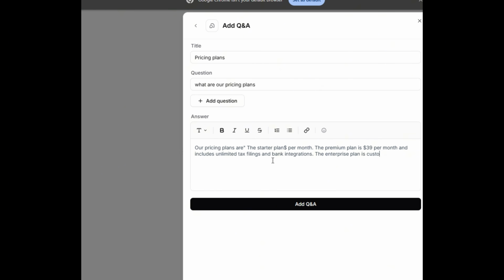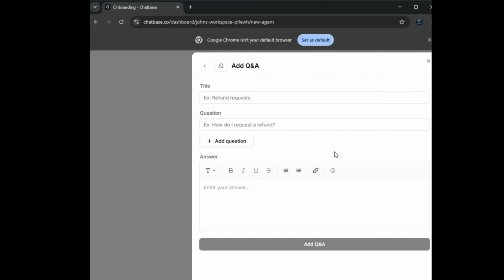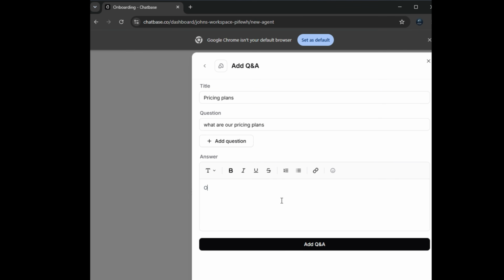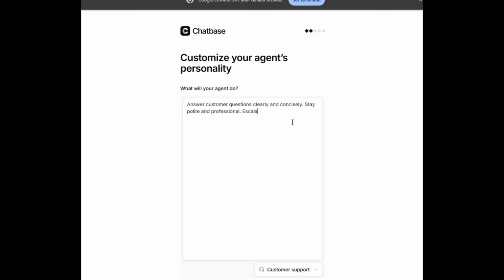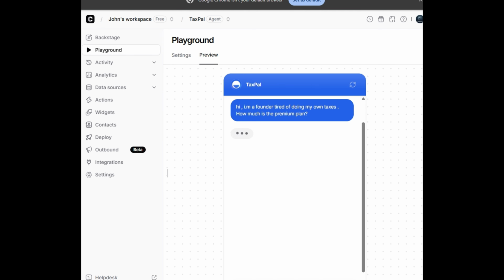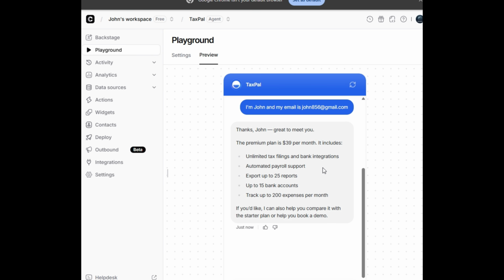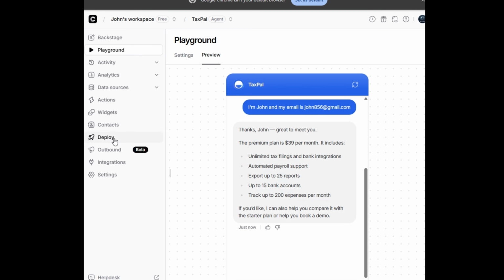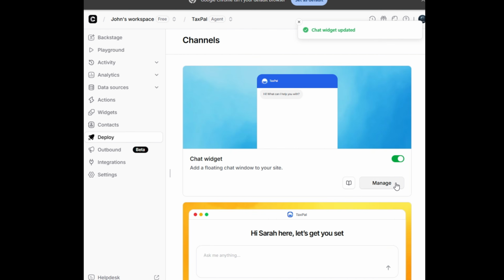I Built a Custom ChatGPT for a Website in 2 Minutes! (Chatbase Tutorial)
Want to automate your business or start a profitable AI side hustle? In this step-by-step AI automation agency tutorial, I show you exactly how to build an AI agent from scratch in exactly 1 minute and 54 seconds using chatbase.co.

We are essentially building a custom ChatGPT for a website, and today we are creating an advanced AI customer service bot named "TaxPal." You'll see how to upload training data, set up bulletproof Q&A overrides, inject custom prompts, and securely capture client leads before answering questions.

TIMESTAMPS:
0:00 - How to Build an AI Agent (The Hook)
0:15 - Setting Up Your First Chatbot
0:30 - Feeding Data: Website Links
0:45 - Making it Bulletproof: Custom Q&A Setup
1:00 - The Secret Lead Generation Prompt
1:20 - Live Demo: Testing TaxPal
1:40 - How to Embed on Your Website

🎁 FREE AI AGENCY STARTER KIT:
Want the exact system prompts, workflow diagrams, and automation templates used in this tutorial?